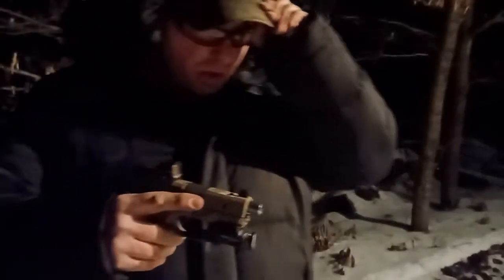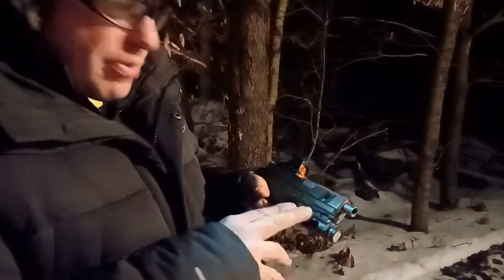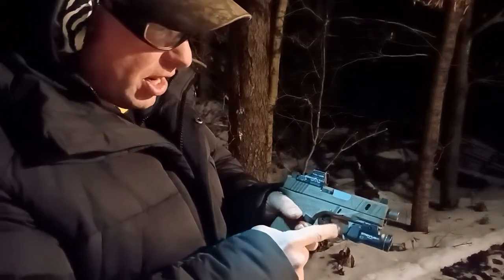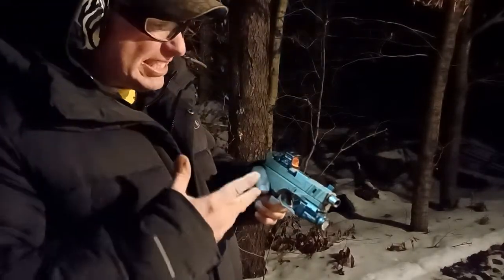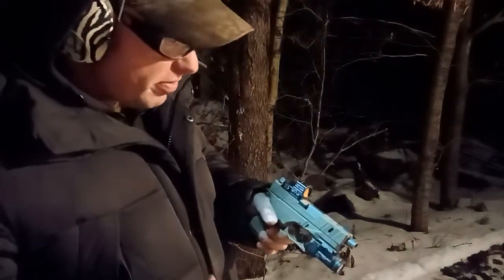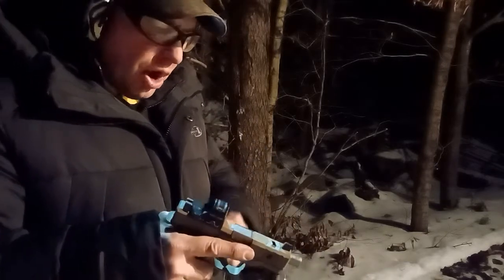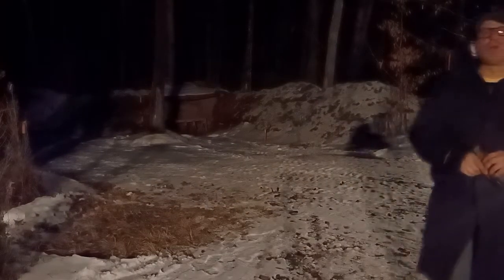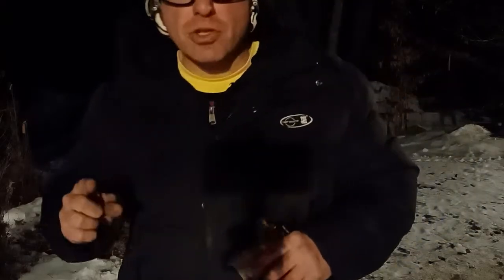Streamlight TLR-7 sub for Glock 26